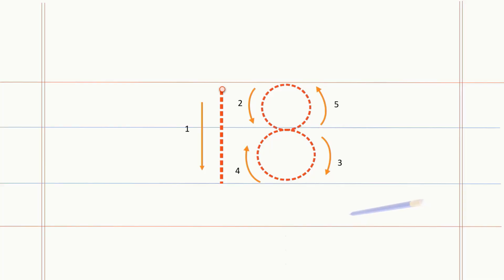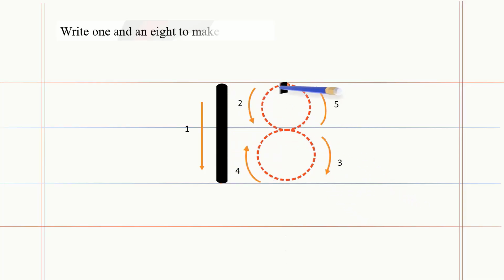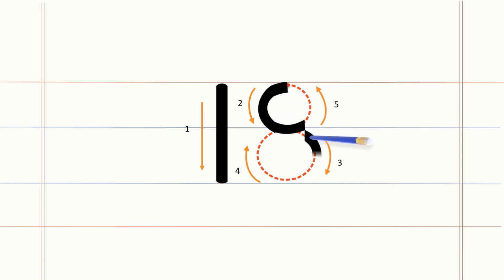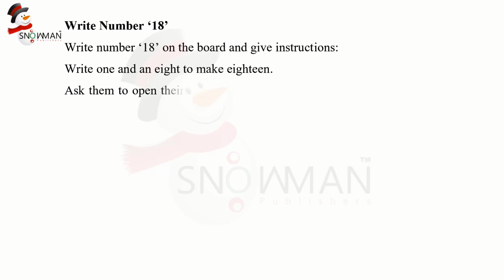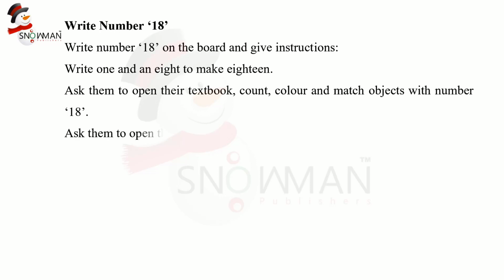Crescent Math Nursery Primer 2 number 18 Tutorial.